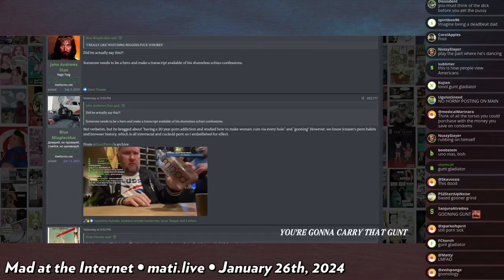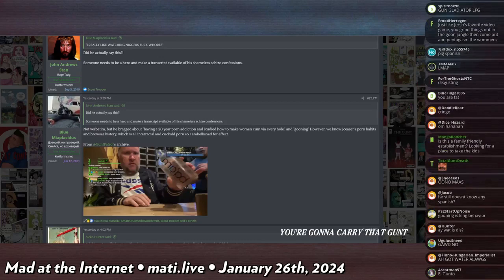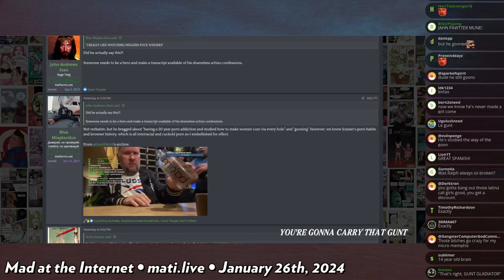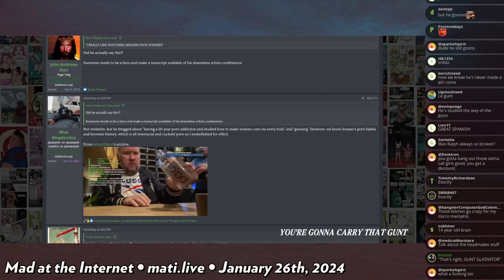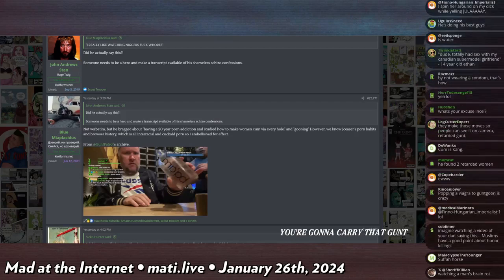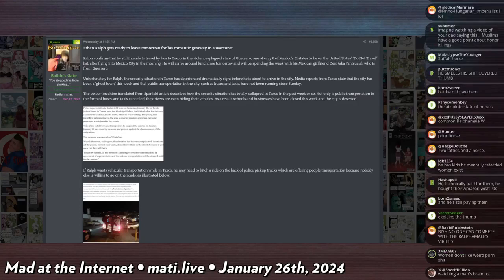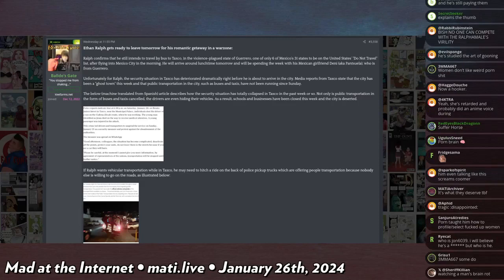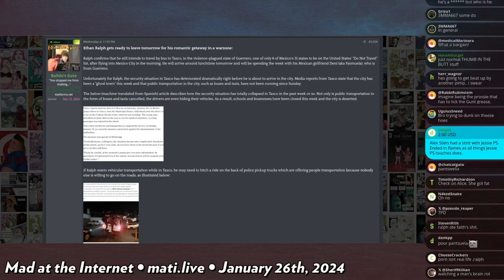Ralph's sexual prowess - Mad at the Internet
Ralph shares his secret as to how exactly he drives the ladies wild.

Clip taken from:
Mad at the Internet (January 26th, 2024)